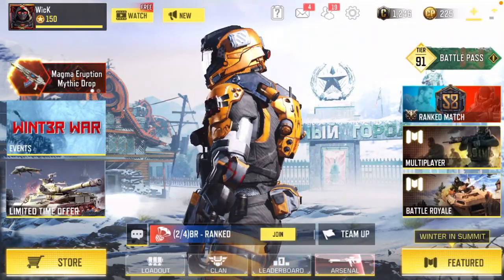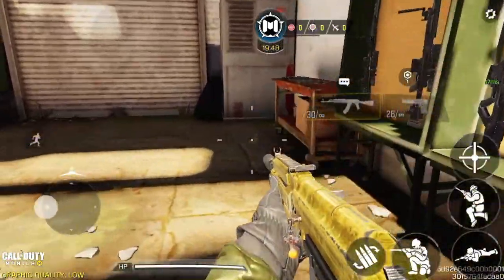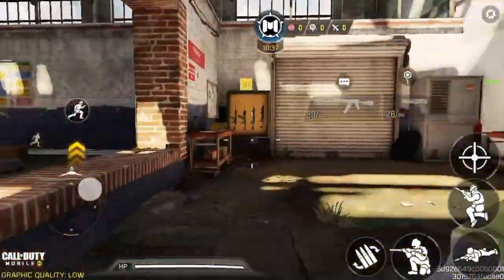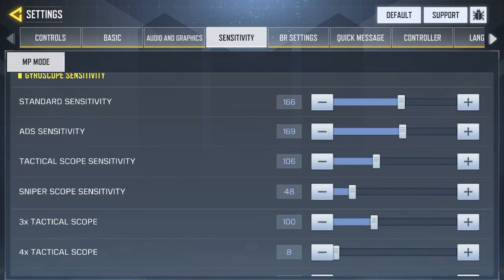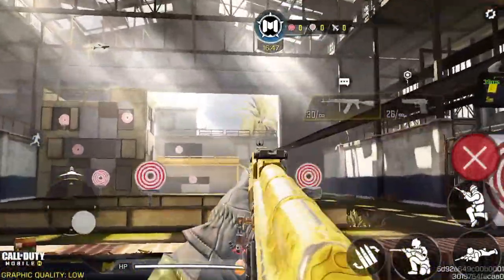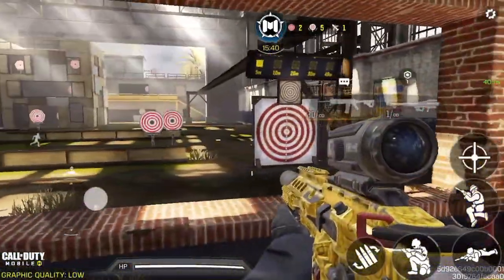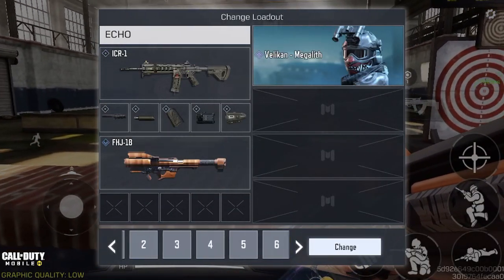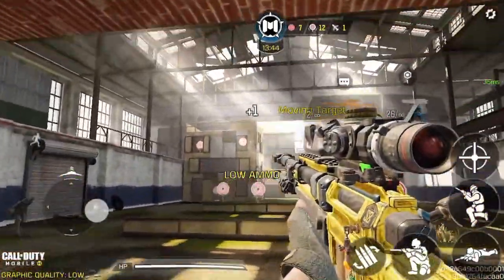how to play with gyroscope in call of duty mobile|gyroscope tips and tricks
call of duty mobile details
ign:imransongokuYT
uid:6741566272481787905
Clan:@ghost

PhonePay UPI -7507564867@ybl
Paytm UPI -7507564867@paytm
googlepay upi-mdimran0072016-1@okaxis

🖥  PC Specifications -

( Streaming )

Processor       : i3 6th generation
Graphic Card  : Intel hd graphics
Motherboard   : Gigabyte B450M GAMING (rev. 1.0).
RAM               : 8gb
storage        :1tb

Gaming Gears -

SmartPhone   :mi 10t
Headset          :normal headphone

About Me -

Name        : md imran.
Proffession : graduated  BTECH-IN-ELECTRICAL ENGINEERING.
Age         : 21.
Residency   : WESTBENGAL,KOLKATA..

Official CALL OF DUTY® designed exclusively for mobile phones. Play iconic multiplayer maps and modes anytime, anywhere. 100 player Battle Royale battleground? Fast 5v5 team deathmatch? Sniper vs sniper battle? Activision’s free-to-play CALL OF DUTY®: MOBILE has it all.

FREE TO PLAY ON MOBILE

Console quality HD gaming on your phone with customizable controls, voice and text chat, and thrilling 3D graphics and sound. Experience the thrill of the world’s most beloved shooter game, now on your phone for easy on-the-go fun.

BELOVED GAME MODES AND MAPS

Play iconic multiplayer maps from Call of Duty®: Black Ops and Call of Duty®: Modern Warfare®, available for the first time for free. Or squad up with friends in a brand new 100-person battle royale survival map. Join the fun with millions of players from all around world!

Cod Mobile live.
CODM Live Stream.
Cod live stream India.
Call of duty Live stream.
call of duty mobile India.
call of duty mobile live event.
call of duty mobile new battle royale.
call of duty mobile season 13 battle pass leaks.
call of duty mobile season 13 battle pass price.
Call of duty mobile season 13 battle pass rewards.
Call of duty mobile season 13 battle pass skins.
how to learn gyroscope,how to learn gyroscope,gyroscope tips and tricks,how to master gyroscope begineer.gyroscope tips and tricks.
Cod Mobile Season 13 [ FREE ] Characters Huge Leaks | Upcoming Mythic Character + Peacekeeper MK2
Cod Mobile Season 13 [ FREE ] Characters + Rank Rewards + Mythic Character + Peacekeeper MK2 Leaks
call of duty mobile how to unlock daimong camo fast
call of duty mobile how to unlock gold camo fast
how to unlock platinum camo fast
how to unlock daimond camo fast
how to get free cod points in call of duty mobile,
how to get free battlepass in call of duty mobile,
call of duty mobile private rooms
call of duty mobile custom rooms
codm private rooms
codm custom rooms
cod mobile private rooms
cod mobile custom rooms
battle royale private room
multiplayer private room
battle royale custom room
multiplayer custom room

►Respect Moderators.